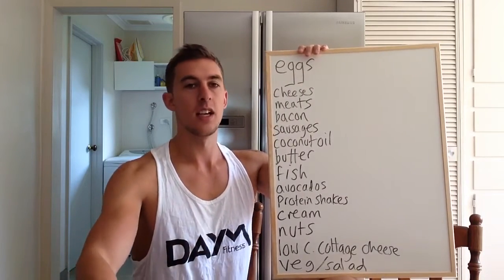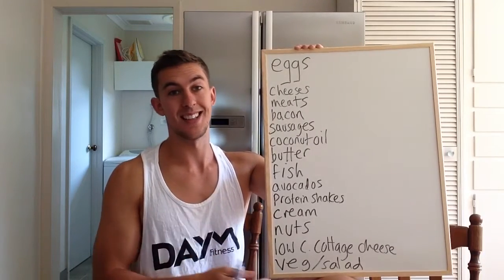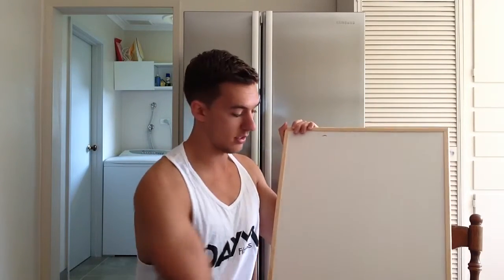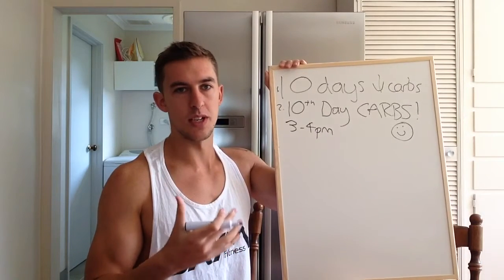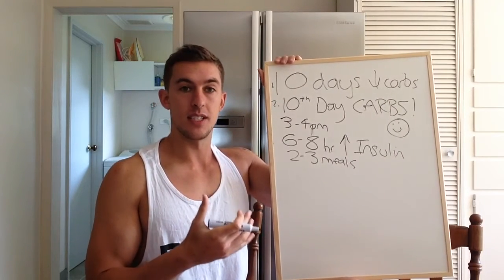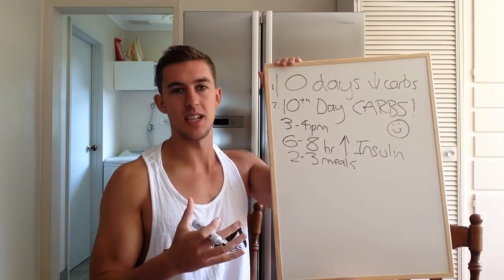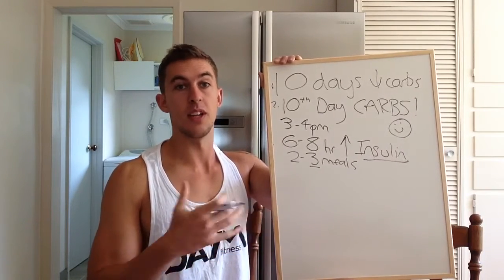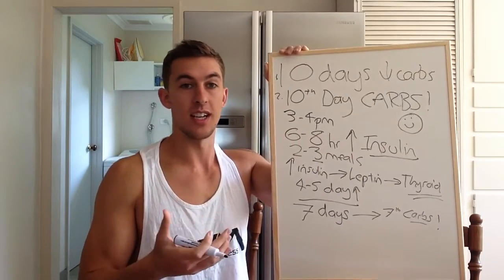Part 2 of the Carb Nite diet: Your CARB NITE!